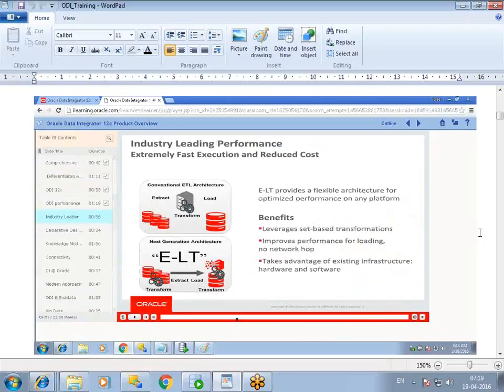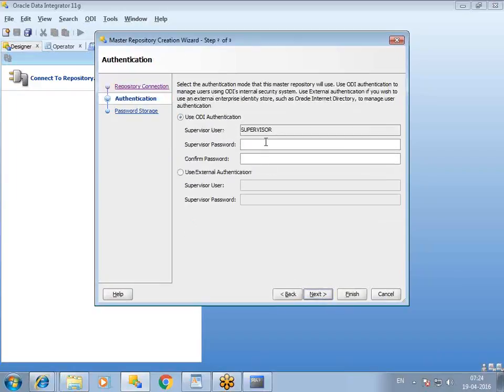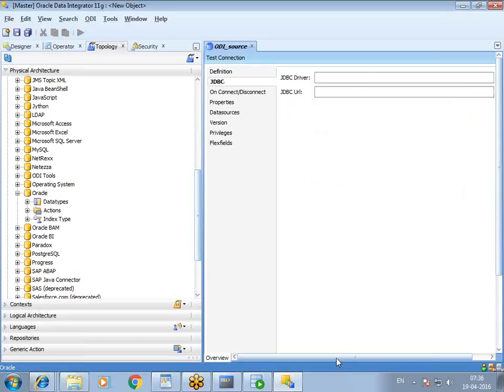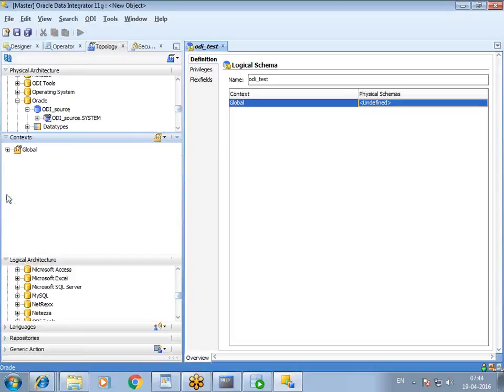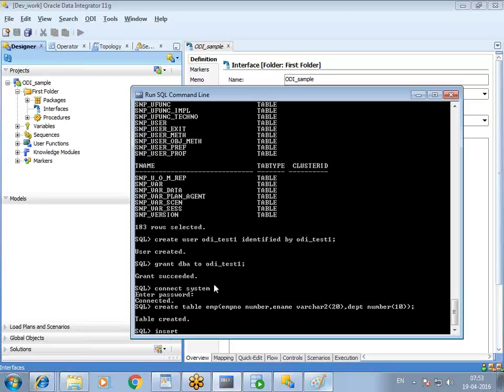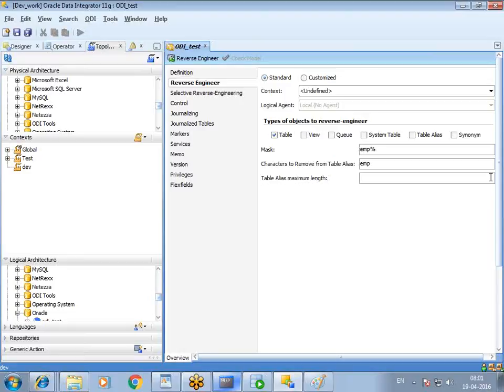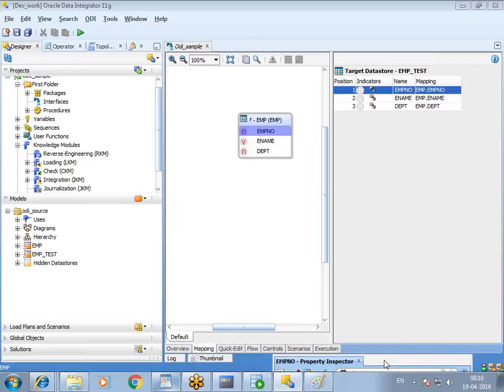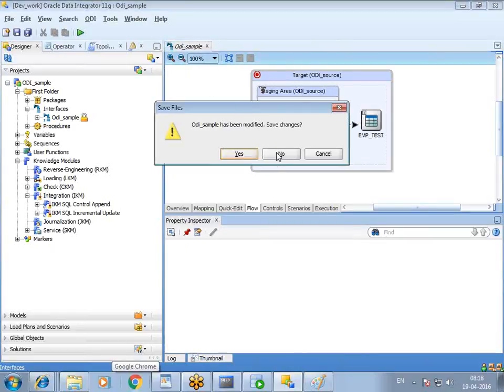Oracle Data Integrator (ODI) Tutorials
Watch oracle data integrator online training demo video with best examples explained by Tek Classes experts.

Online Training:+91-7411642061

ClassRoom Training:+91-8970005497